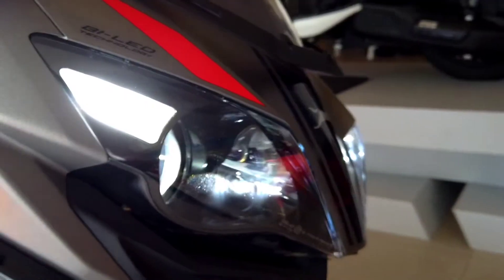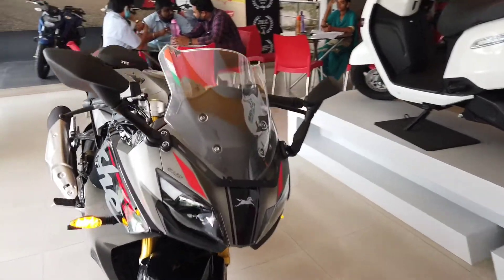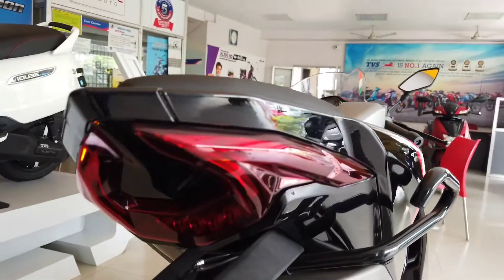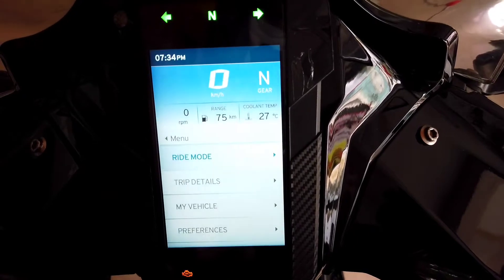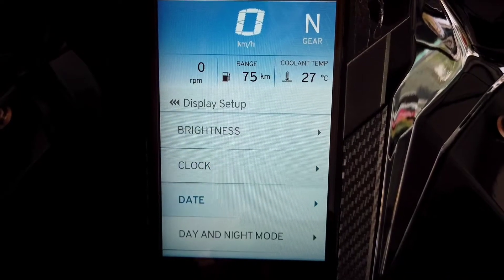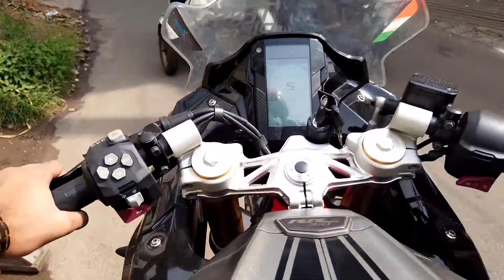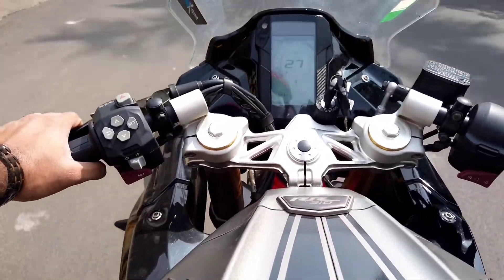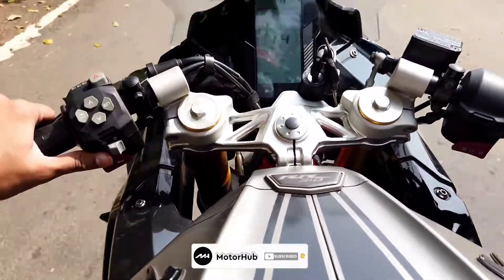TVS Apache RR 310 New Model 2021| TVS Apache RR 310 Exhaust Sound | Apache RR 310 BS6 Review & Price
Here is the most detailed review of the 2021 TVS Apache RR 310 I tell you everything about the design, cluster, features, performance, ride, handling, braking, price, and of course give you a verdict on whether you should buy a TVS Apache RR 310 in India. This TVS Apache RR 310 review is a long ride one with a real-world perspective of the 300cc full-faired motorcycle from TVS.

TVS Motor company's flagship machine has become even more desirable with several mechanical changes. With just an increase of Rs 12,000, you get ride-by-wire technology, 4 riding modes, new set of tyres, a BS6 engine, and lot more. It's launched at Rs 2.44 lakh (ex-showroom, India).